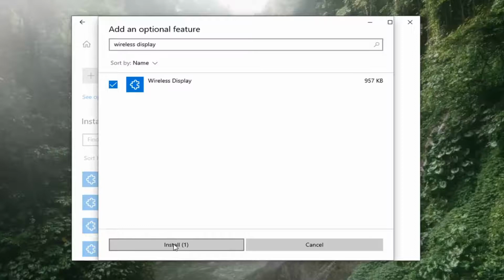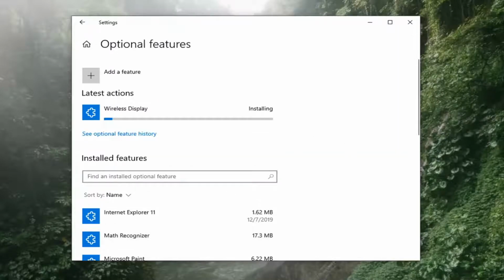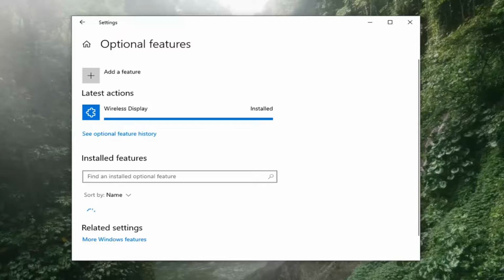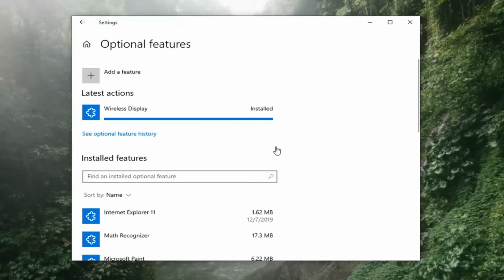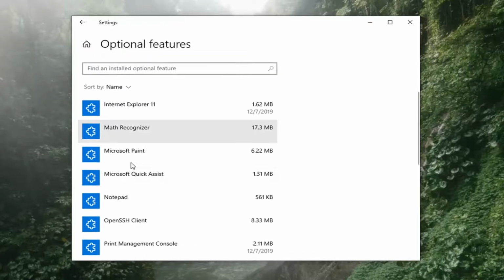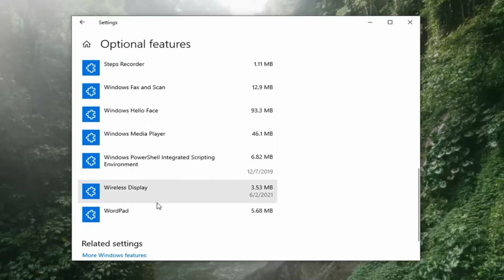FIX Projecting to This PC Is Greyed Out After Updating Windows 10 [Tutorial]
If the option is greyed out, the problem is most likely network-related. Windows 10 already comes with support for Miracast, so as long as the above feature is installed, your PC should be compatible. Now let’s troubleshoot the possible network issues.

Projecting to This PC is one of the best features of Windows 10 computers. It is mainly designed to allow you to use a Wi-Fi connection to project the display through a wireless network from a Windows 10 device or phone to another Windows 10 computer. For instance, if your smartphone like Samsung Galaxy has a Smart View option then you can easily screen mirror your smartphone to a Windows 10 device using Projecting to this PC. So, in this guide, you will learn how to fix Projecting to this PC is greyed out on Windows 10.

Issues addressed in this tutorial:
windows 10 projecting to this pc greyed out
projecting to this pc settings greyed out
why is projecting to this pc greyed out
projecting to this pc windows 10
projecting to this pc windows 10 not available
projecting to this pc windows 10 not connecting
projecting to this pc windows 10 not showing
projecting to this pc is greyed out
projecting to this pc always off
projecting to this pc all greyed out
projecting to this pc couldn't connect
can't change projecting to this pc settings